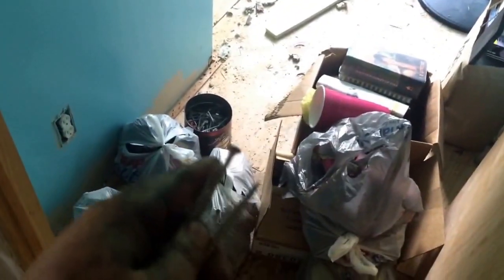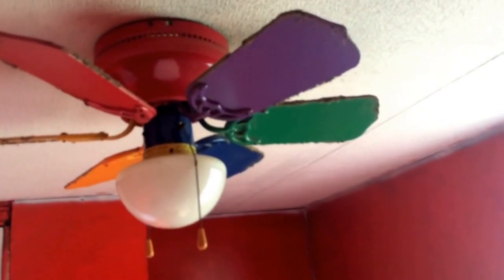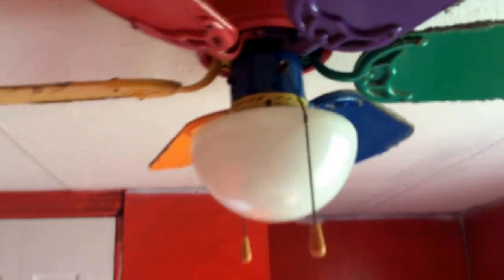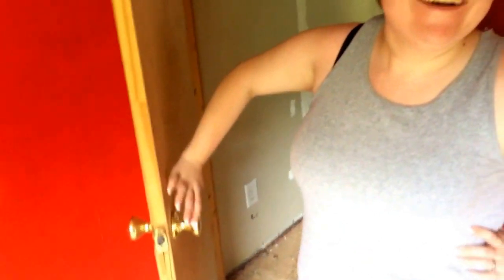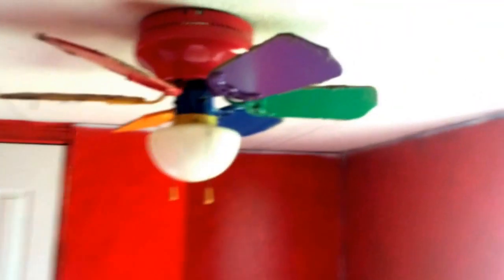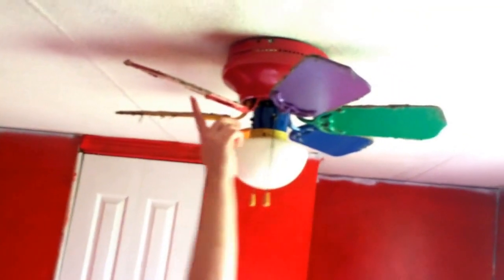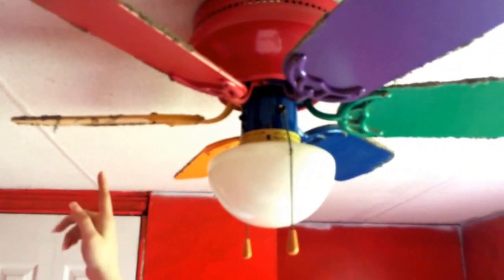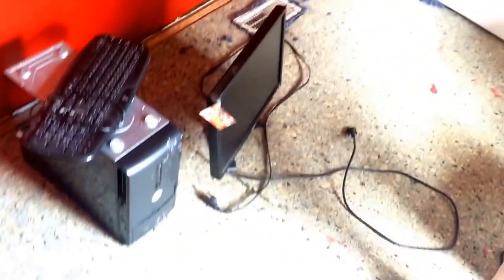Plans for my new movie room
Plans for my future movie room, in the process of redoing my future home